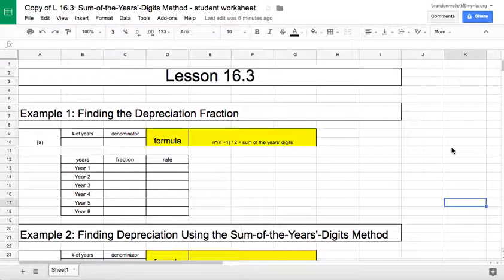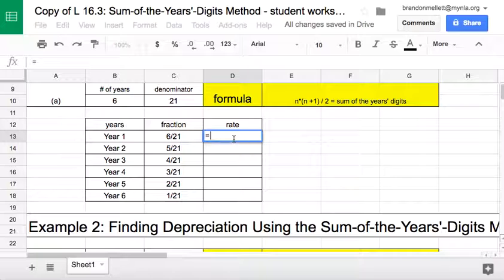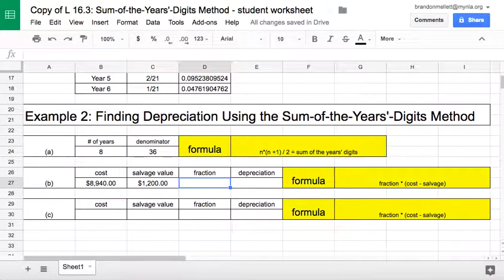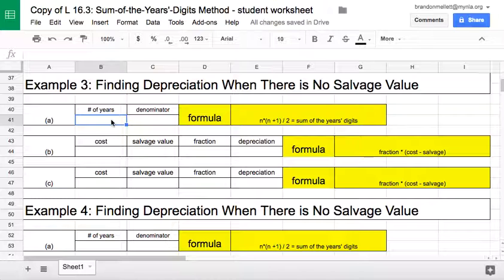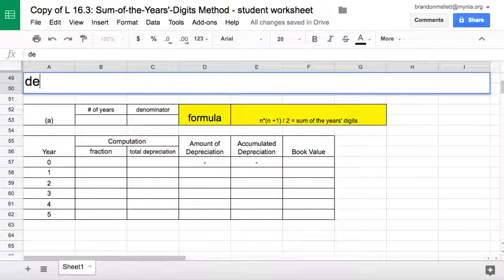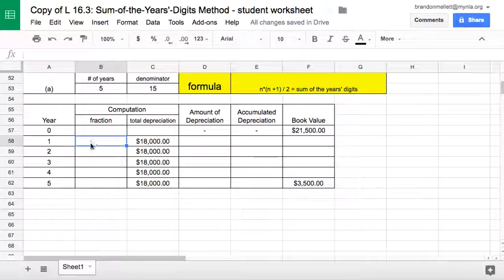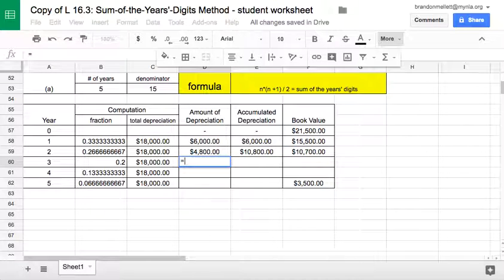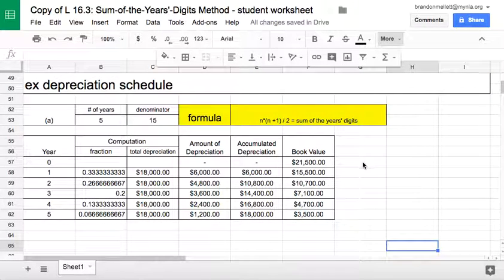Business Math: L 16 3: Sum-of-the-Years'-Digits Method